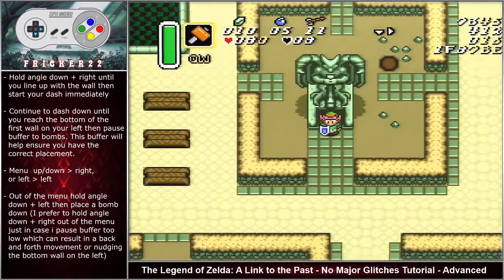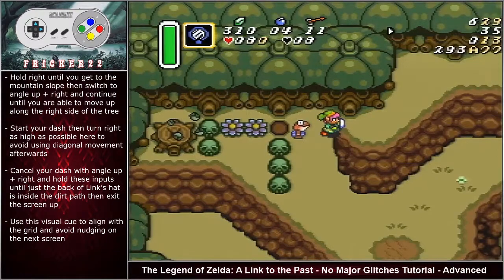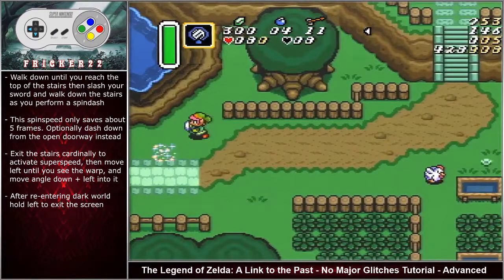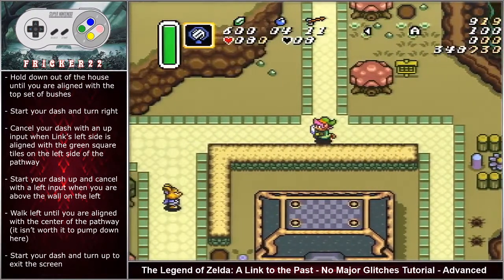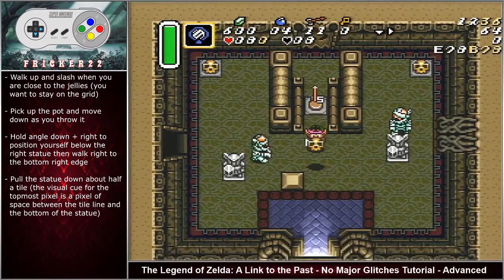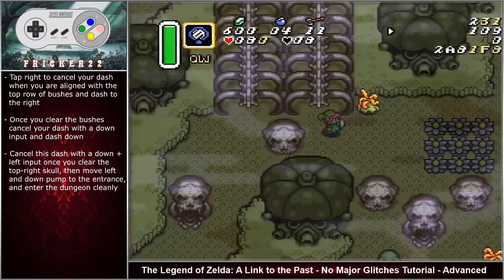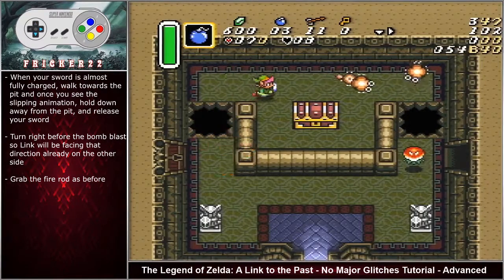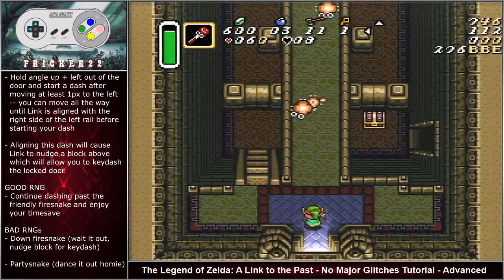FMG TUT: Zelda ALTTP NMG - Skull Woods Tutorial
FMG TUT (Fricker, Mooglemod, GreenHam) This is the ALTTP NMG advanced tutorial for Skull Woods. Thank you to everyone who has helped put this together. Shout outs to Mooglemod & GreenHam